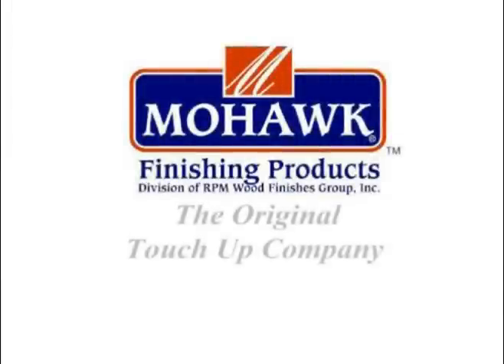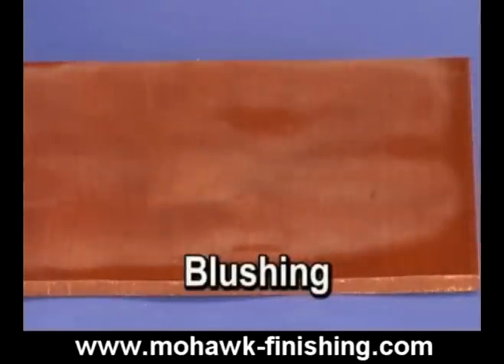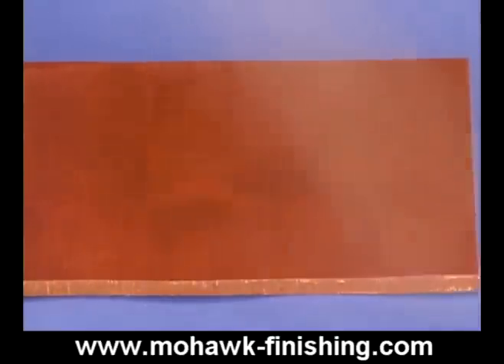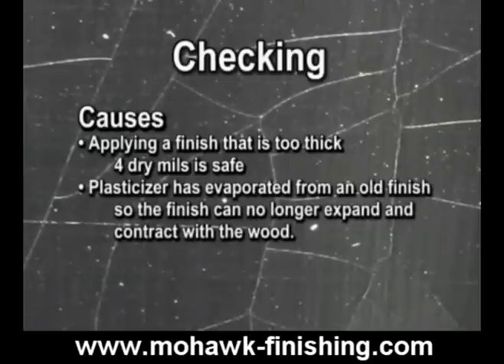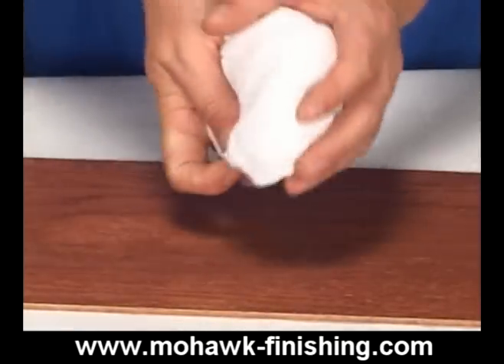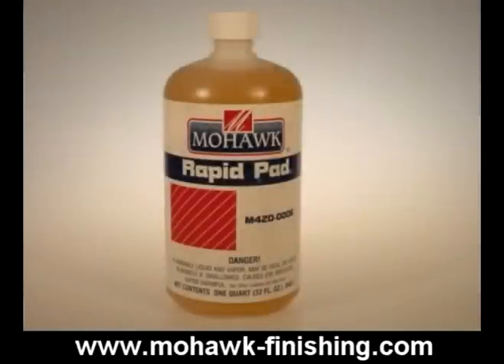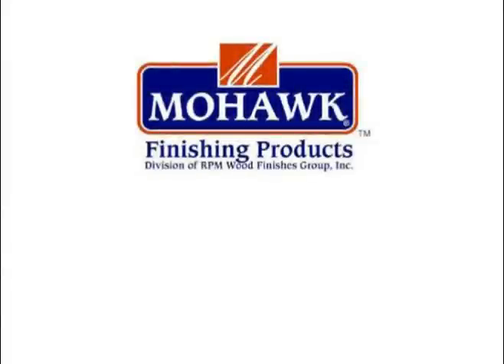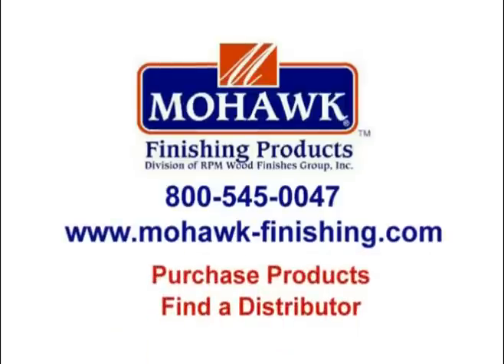25-Identifying and Addressing Finish Problems by Mohawk Finishing Products.mpg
Learn how to address common finish problems such as blushing, checking, fisheye.